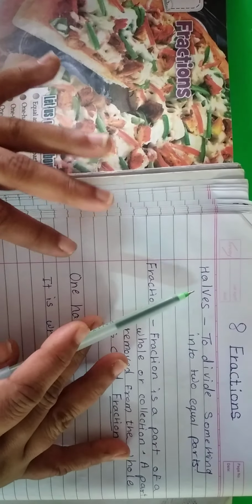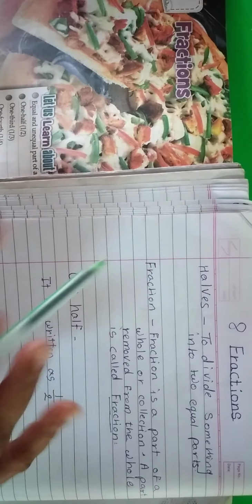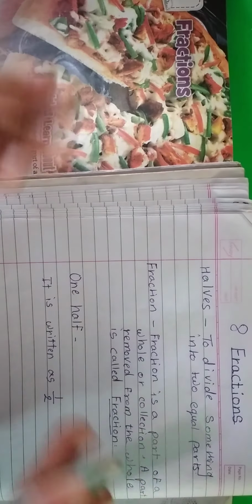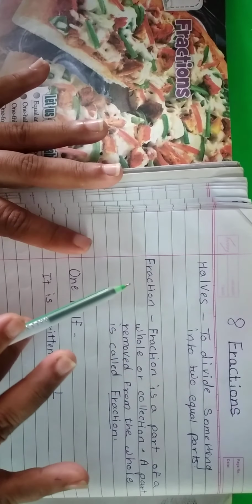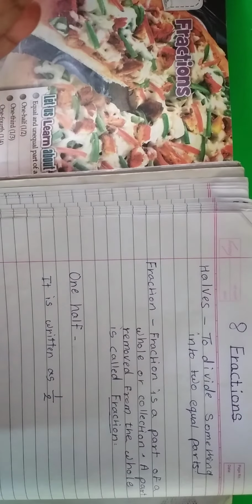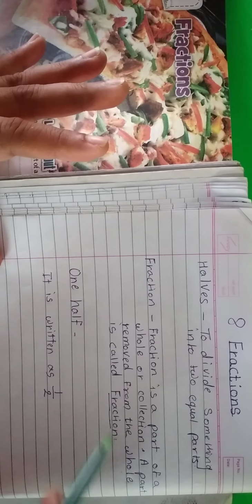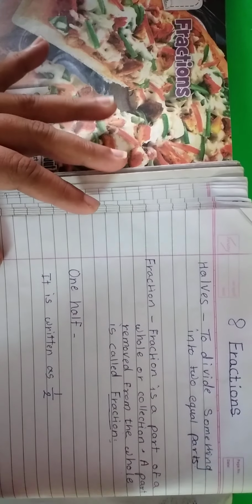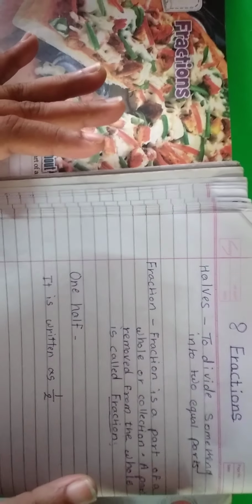Fraction - one half